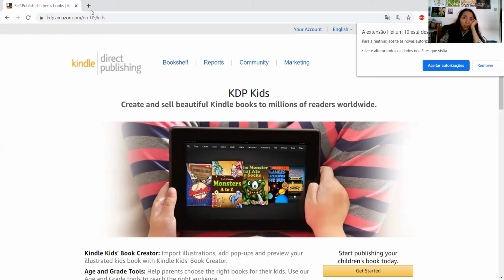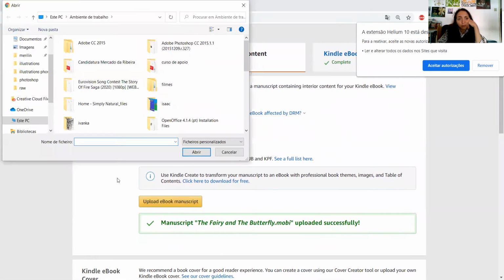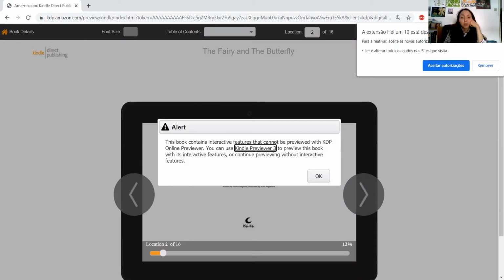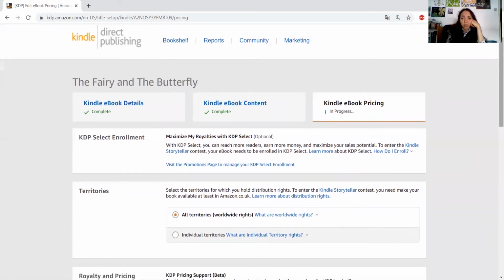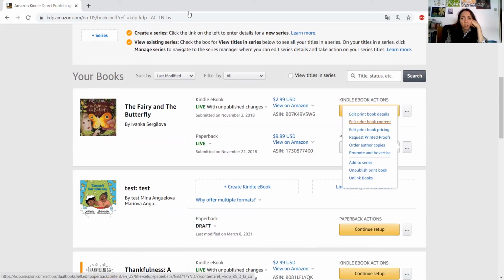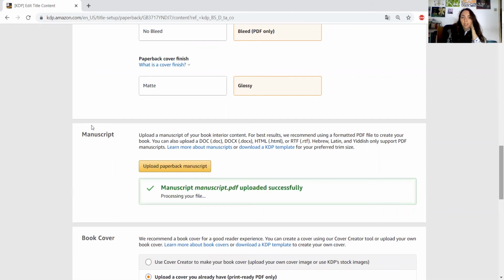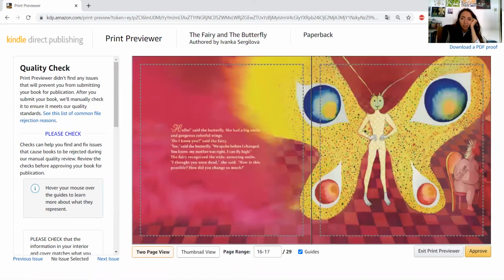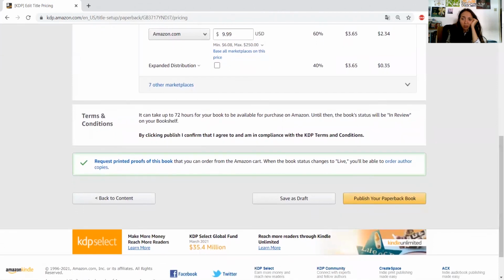Tutorial: how to substitute the Mobi file of your ebook and the manuscript of your paperback on KDP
my children's book